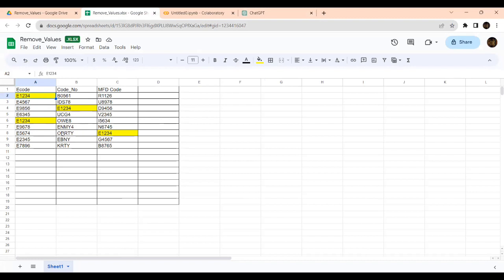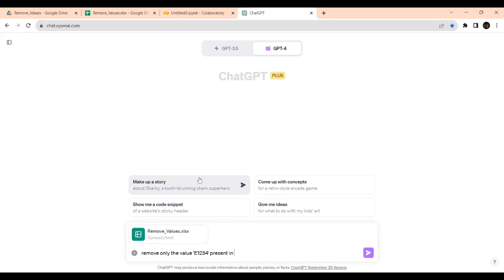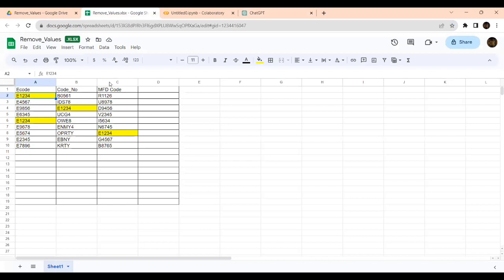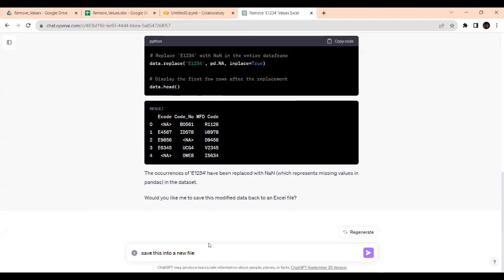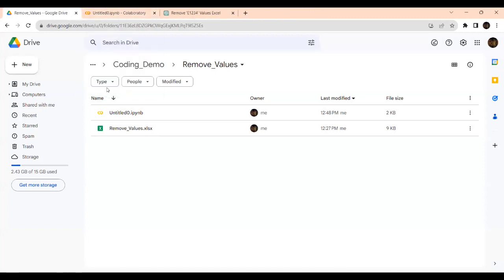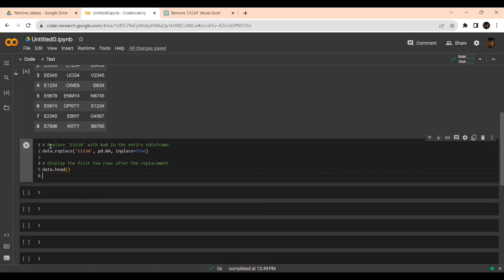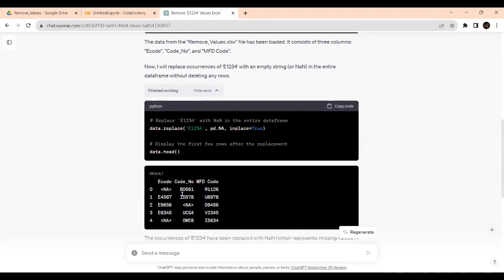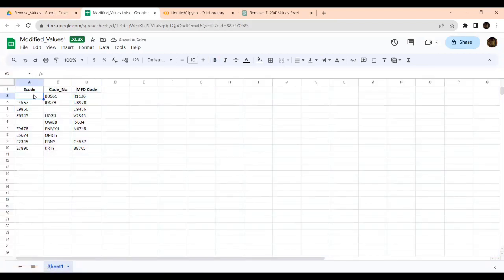Secret Excel Hack: Remove ANY Values in Seconds with ChatGPT AI 🔥 | Be10x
Unlock the power of Microsoft Excel with this secret hack! Ever struggled with removing specific values in your Excel sheet? Look no further. In this tutorial video of Be 10x, we dive deep into a simple yet effective method to pinpoint and remove ANY MS Excel values in seconds with the help of ChatGPT AI. 🚀

💯Want to Master AI Hacks in MS Office using AI Tools and ChatGPT? Join our workshop -

In this quick Excel trick, we're going to show you how to remove any values in seconds with ChatGPT! This hack will save you time and make your work in Excel a lot easier!

If you're looking for a quick and easy way to do something in Excel, then this hack is for you! This hack will insert any column in seconds, making it a lot faster and easier to work with data in Excel. This hack is perfect if you're looking for a quick solution to a problem!